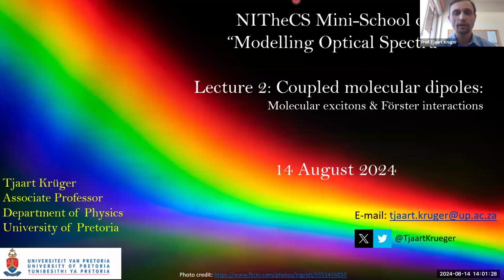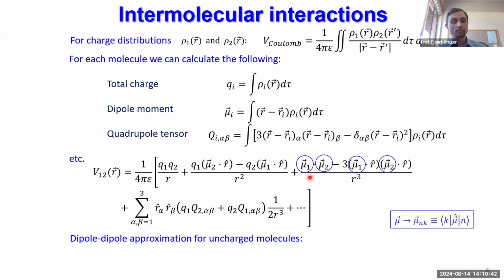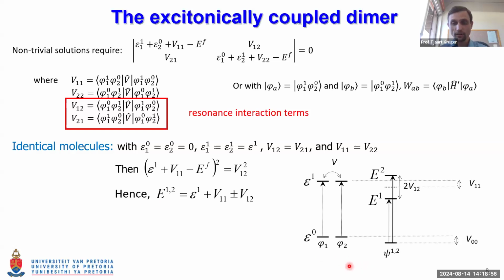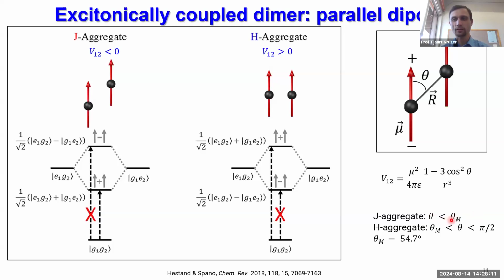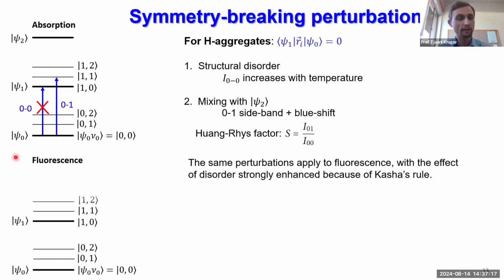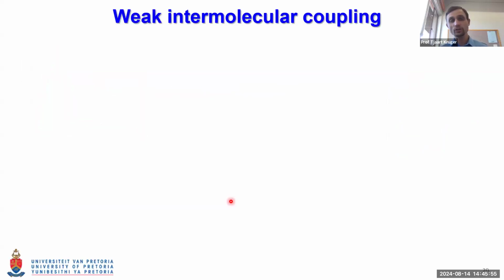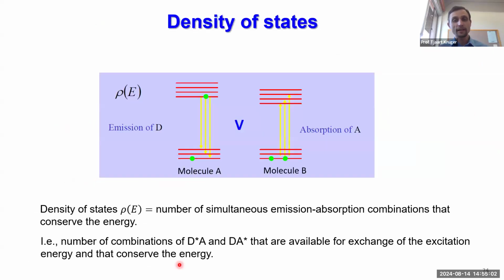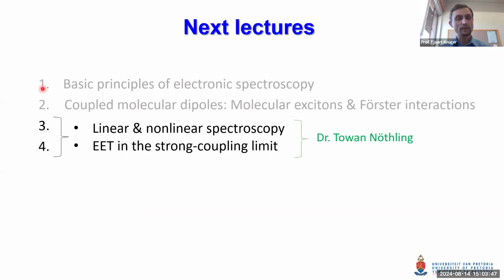2024-08 - NITheCS Mini-school: 'Modelling optical spectra' by Prof Tjaart Krüger ... L2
2024-08 - NITheCS Mini-school: Modelling optical spectra
Prof Tjaart Krüger (University of Pretoria)
and
Dr Towan Nöthling (University of Pretoria)

ABSTRACT
Optical spectroscopy is a ubiquitous tool in many physical sciences, including chemistry, biology, and material science. A thorough understanding of the rich theory underlying spectroscopy is required to interpret and model spectra and develop new spectroscopic methods. In this mini-school, we first briefly revise the quantum-mechanical concepts underlying the description of spectroscopic results, including time-dependent perturbation theory, Fermi’s golden rule, spectral line-broadening, and the formation of transition dipole moments. We then discuss the theory underlying linear spectroscopy and derive expressions for the calculation of absorption- and fluorescence-type isotropic, linear dichroism, and circular dichroism spectra.  We discuss an exact numerical method and several approximate methods for calculating linear spectra. Finally, we describe the theory underlying nonlinear spectroscopy, and discuss how such nonlinear techniques enable us to follow the quantum dynamics of systems on the femtosecond timescale.

Date & Time
    Aug  7, 2024 02:00 PM
    Aug 14, 2024 02:00 PM
    Aug 21, 2024 02:00 PM
    Aug 28, 2024 02:00 PM

BIO:
Prof Tjaart Krüger is an Associate Professor in Physics at the University of Pretoria (UP). He completed his PhD and a short postdoctoral fellowship at the Vrije Universiteit in Amsterdam where he applied single-molecule spectroscopy to the light-harvesting complexes of plants to understand their exciton dynamics and photoprotective functions. Since establishing a research group at UP, he has extended his research scope to numerous other photosynthetic complexes as well as semiconductors and organic systems, developed experimental laser spectroscopy setups to investigate the molecular details of energy transfer and regulation in these systems, and explored a few theoretical and computational approaches to investigate photosynthetic light-harvesting complexes and organic polymers. He has published over 60 journal articles and supervised over 20 postgraduate students to completion. He is a former executive committee
member of the South African Young Academy of Science, a senior editor of the Journal of Physical Chemistry Letters, chair of the South African Biophysics Initiative, and a council member of the International Union for Pure and Applied Biophysics.

Dr Towan Nöthling received his PhD from the University of Pretoria (UP) in 2023 with a thesis titled Modelling of Plant Light-harvesting Spectra under the joint supervision of Prof Tjaart Krüger (UP) and Prof Tomáš Mančal from Charles University in Prague. He is currently a postdoctoral fellow in the same biophysics research group led by Prof Krüger. His research focuses on the use of spectroscopy to describe the ultrafast (sub-picosecond) energy-transfer processes taking place in plants during photosynthesis.